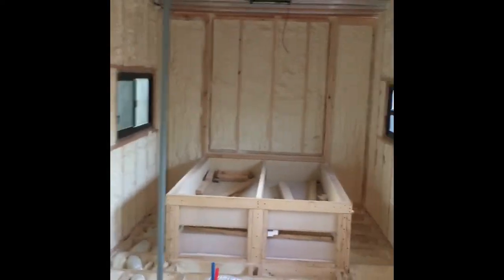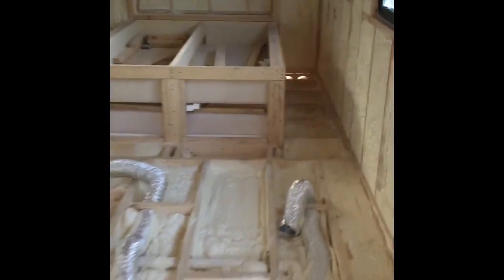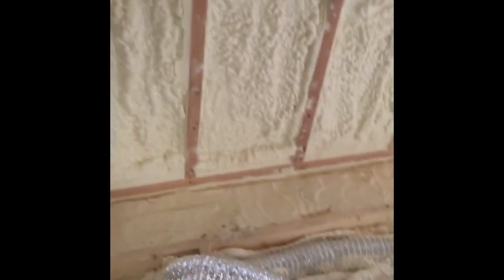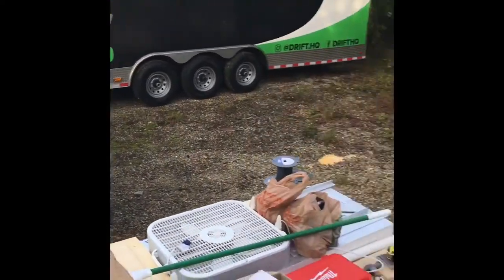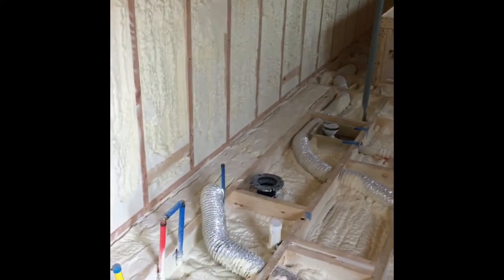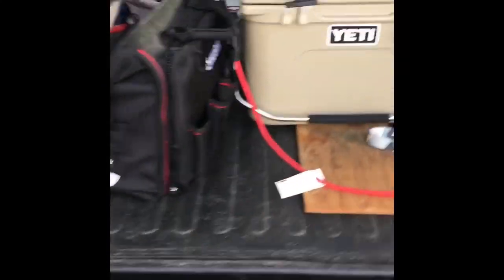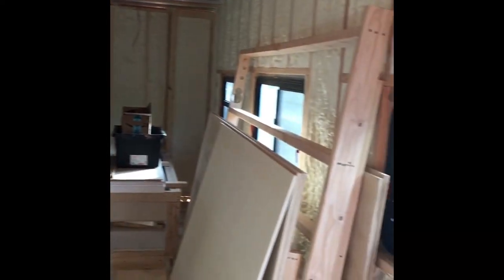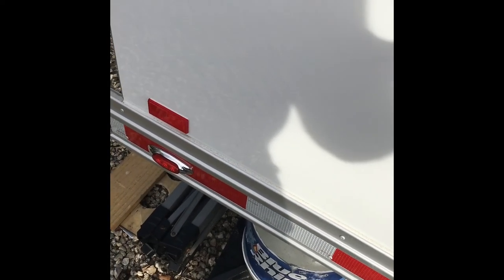RV Trailer Build #20 - Part 2 / Spray Foam Completed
Our All Aluminum Custom Trailer 30x8.5x8.9

RV, Camper, Travel Trailer, Trailer, Construction, Cargo Trailer Conversion to RV, Custom, RV Electrical, RV Plumbing, RV Custom Cabinets, RV Flooring, Spray Foam, RV Gas Line

Gina & Vince's RV Trailer Build #20 - Part 2 / Spray Foam Completed